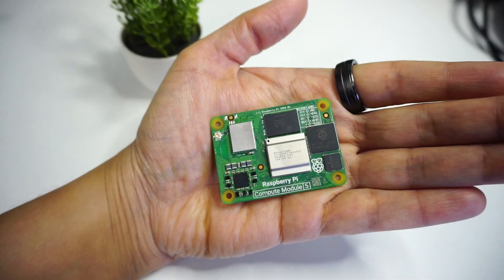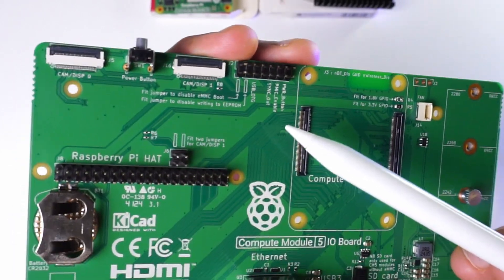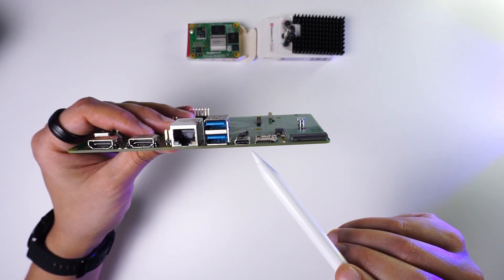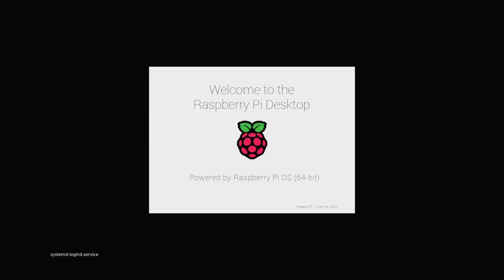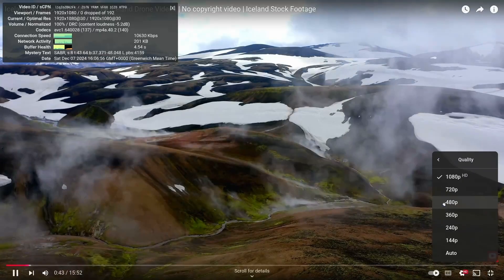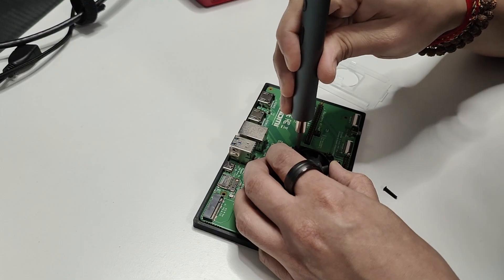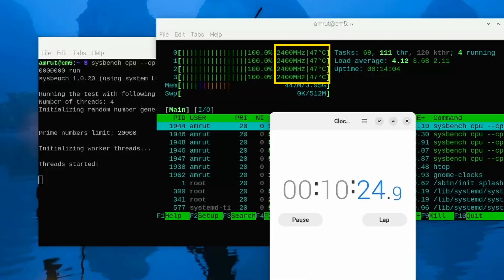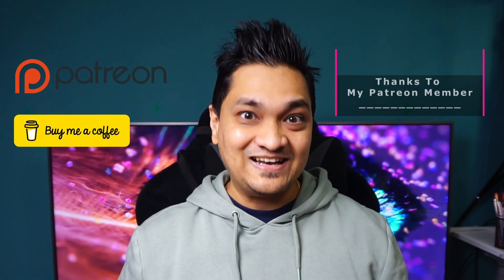What's NEW in Raspberry Pi Compute Module 5 🔥| Benchmark, Stress Test, Power Consumption & Use Cases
Gear I use :
Sony Alpha a6000 : Amazon India

Chapters
00:00 - Raspberry Pi Compute Module 5
00:37 - Full CM5 & IO Board Walkthrough
02:20 - CM5, IO Board & Heatsink Assembly
02:48 - Raspberry Pi OS
02:58 - NVMe & Ethernet Speeds
03:27 - Idle Temperature & Power Consumption
03:38 - Geekbench Test
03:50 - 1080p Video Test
03:56 - Stress Test With HeatSink & Power Consumption
04:26 - DIY HeatSink With Fan
04:51 - Stress Test With HeatSink Fan & Power Consumption
05:16 - Custom Fan Speed Values Performance
05:38 - Power Consumption With Fan
05:55 - Issue On Shutdown
06:12 - What is Coming Next??